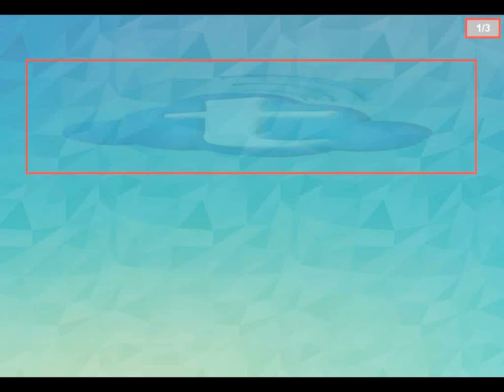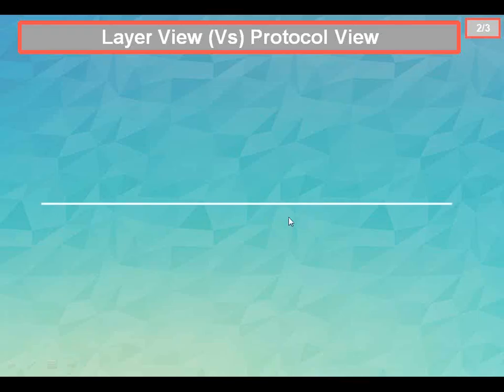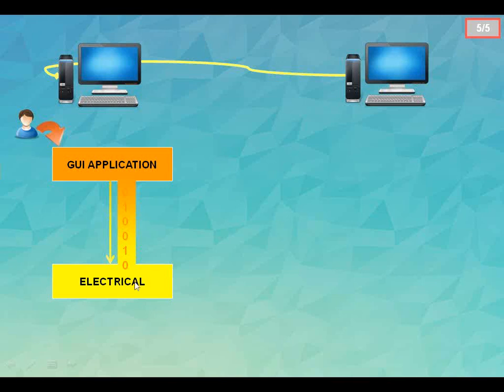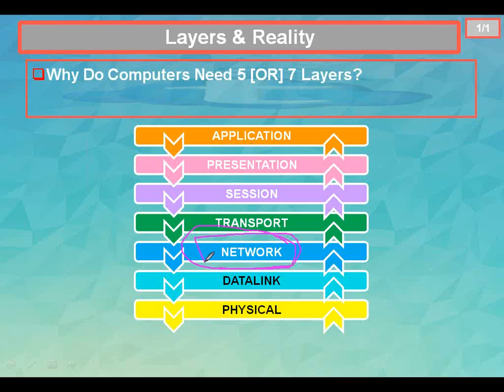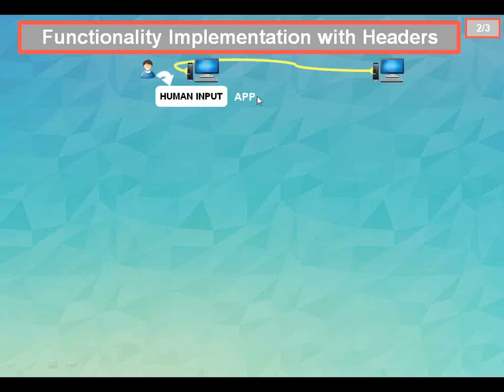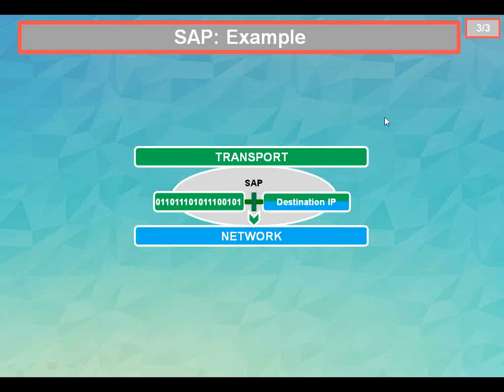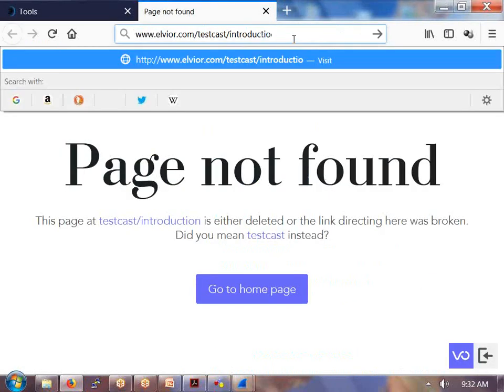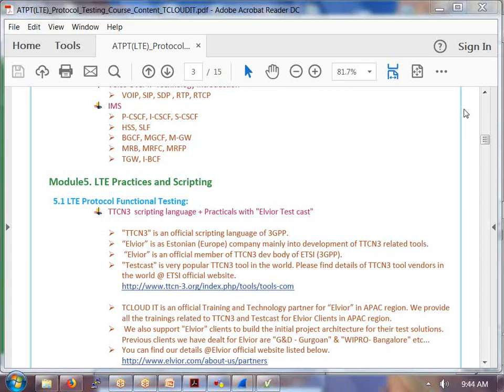ATP96 001 0322 protocols